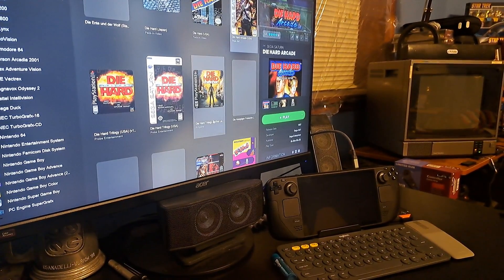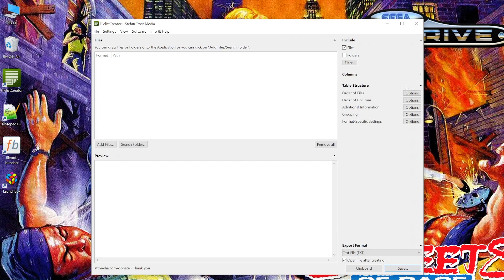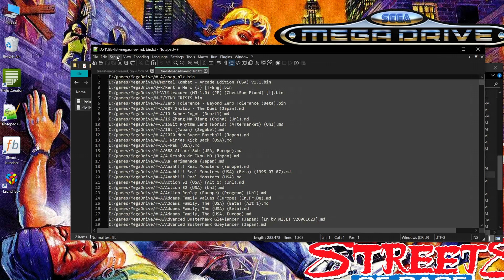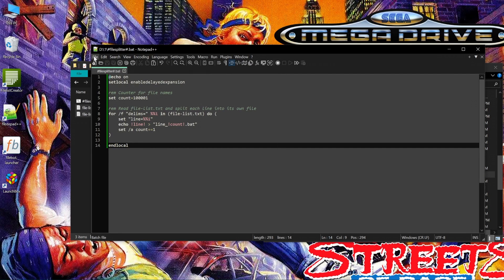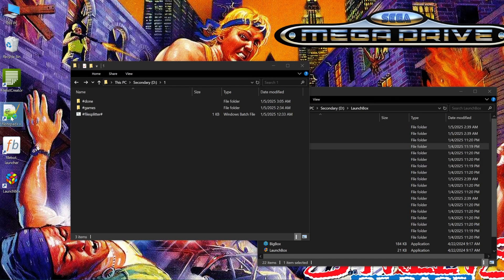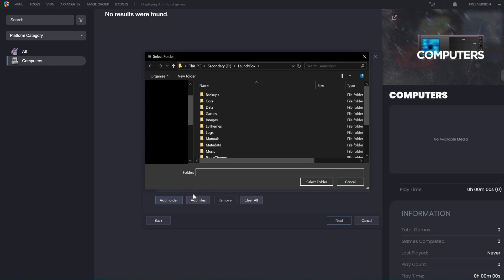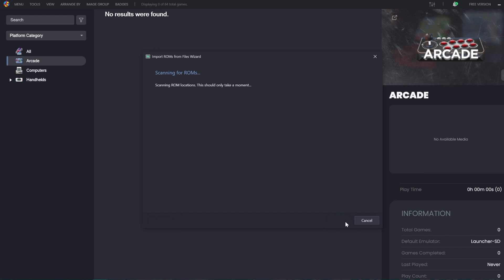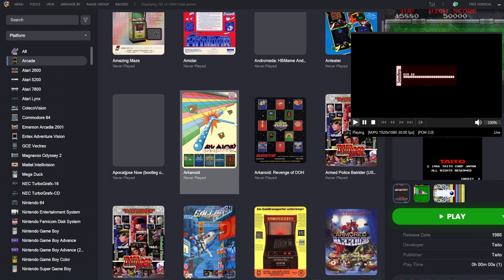A Front End For Your MiSTer Using LaunchBox - A Guide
Trying to pick out something to play on your MiSTer? Tired of wading through an endless list of text? Now you can wade through an endless list of PICTURES and text! This, along with the linked guide, will help you to make games on your MiSTer FPGA launch through game launchers like LaunchBox.